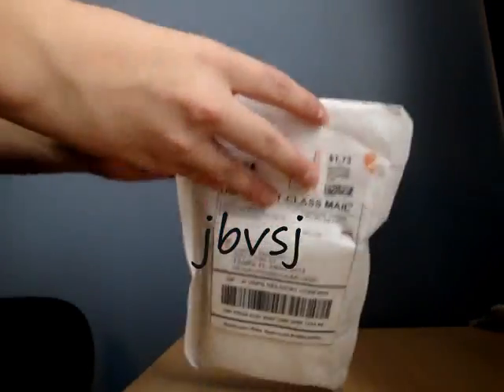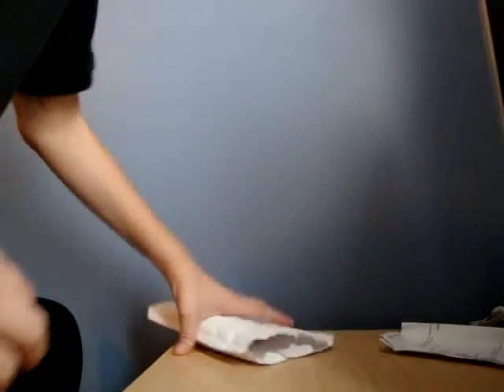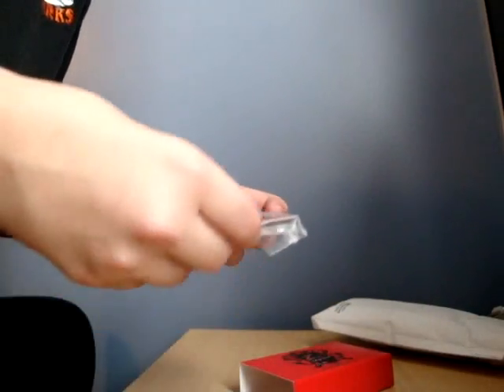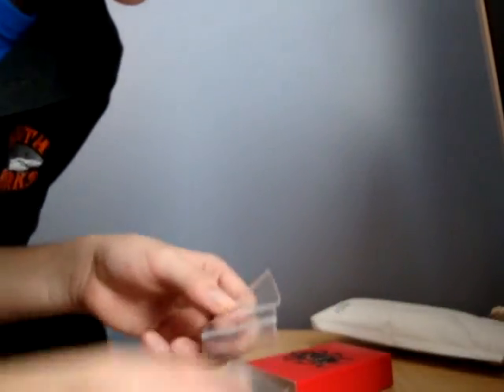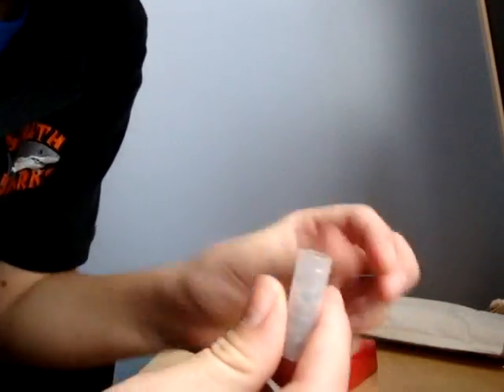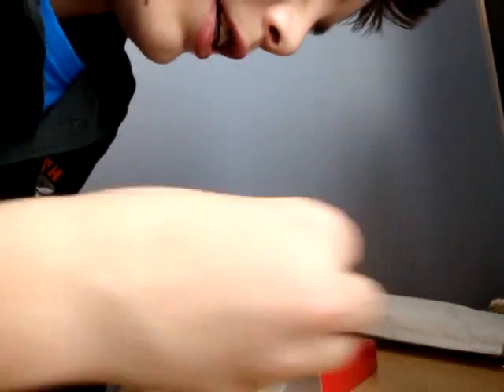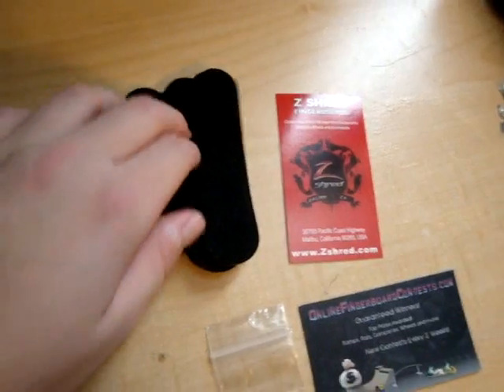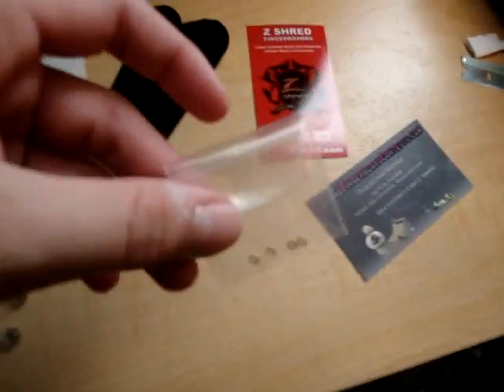zshred unboxing/ new era frost wheels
the supreme tape wasn't like i thought it would be, but it is ok. although its very grippy lyk rip